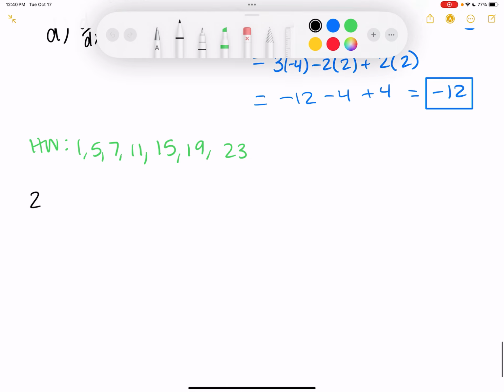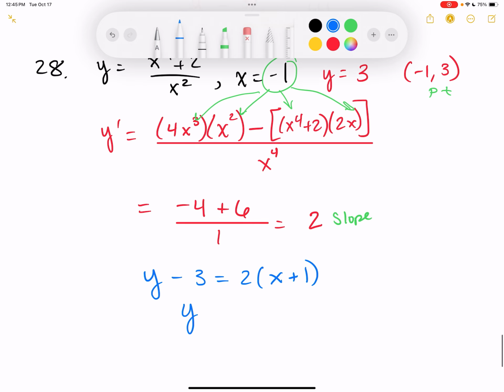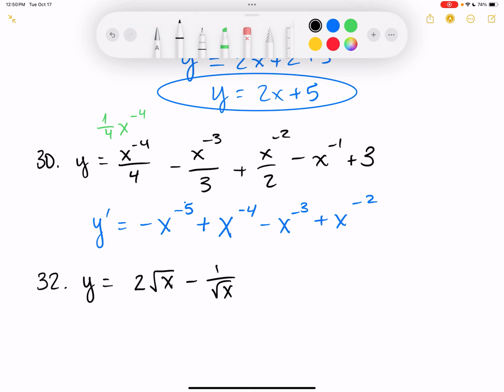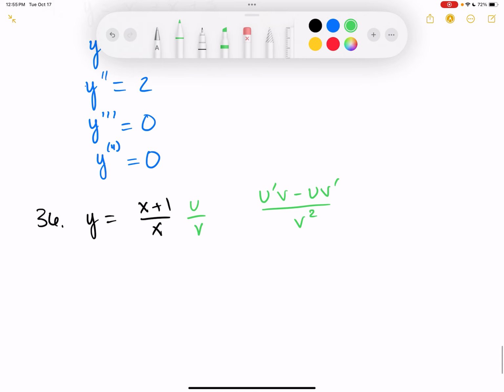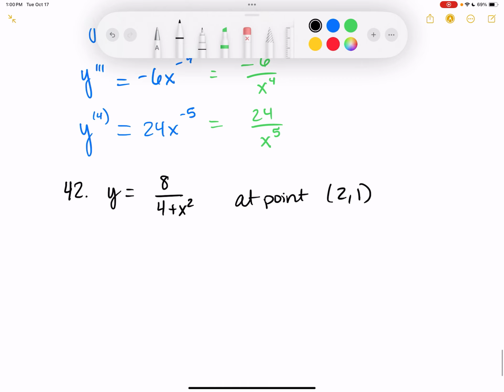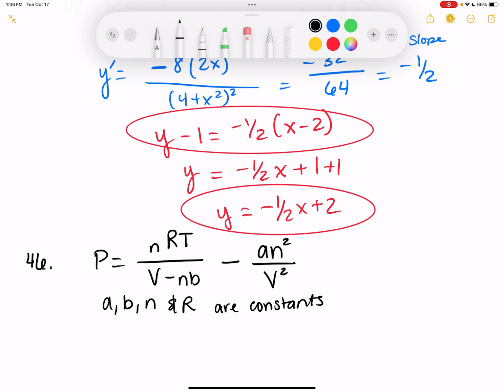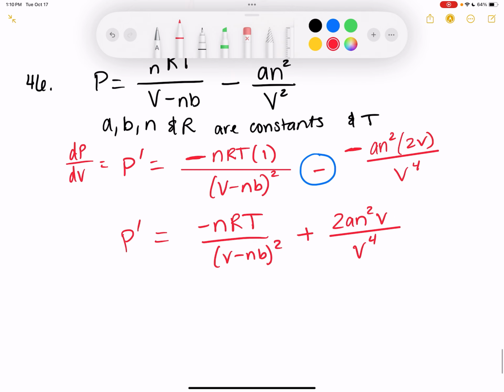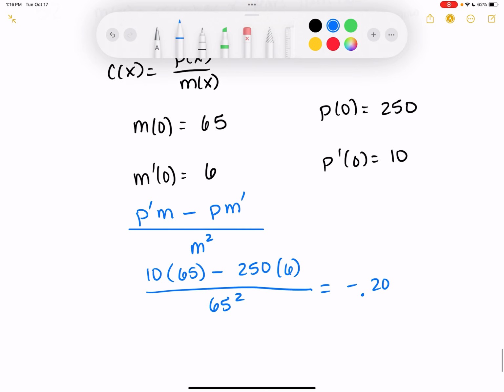AP Calculus 3.3 Rules for Differentiation examples part 3